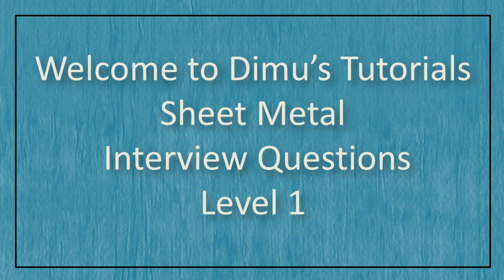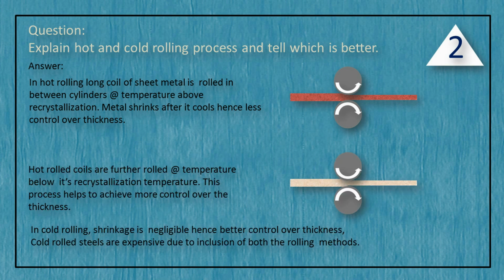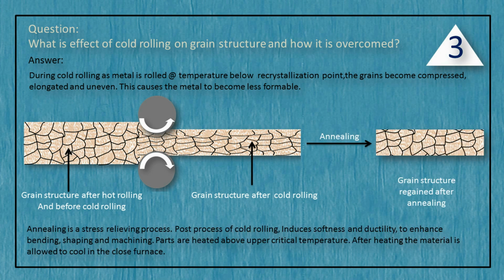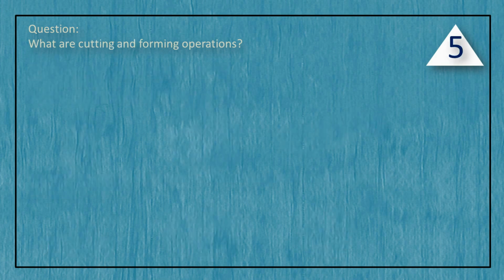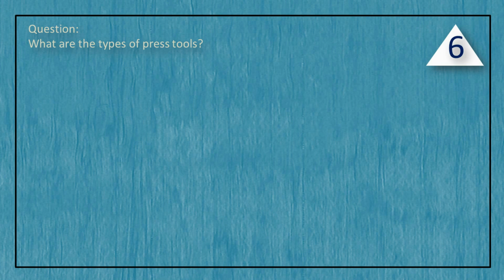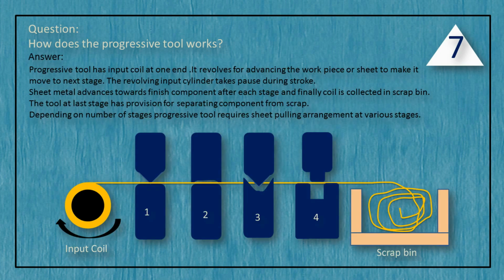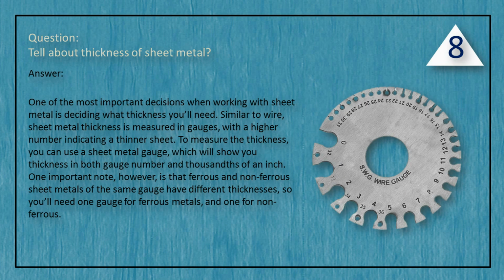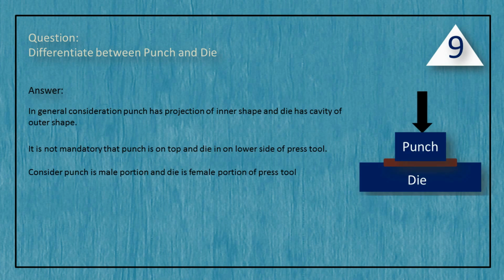Sheet Metal Basics-Mechanical Engineering Interview Questions,dimu's tutorials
sheet metal manufacturing knowledge is essential for designers.This video will cover those basics.
What is sheet metal and how it is made
Explain hot and cold rolling process and tell which is better.
What is effect of cold rolling on grain structure and how it is overcomed?
Explain different sheet metal operations?
What are cutting and forming operations?
What are the types of press tools?
How does the progressive tool works?
Tell about thickness of sheet metal?
Differentiate between Punch and Die